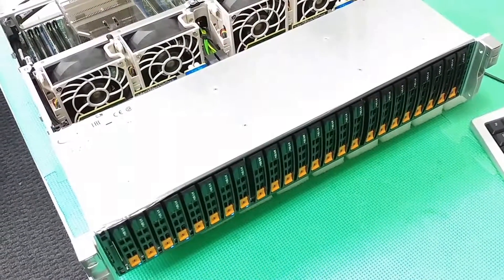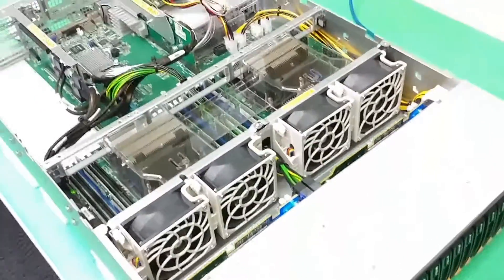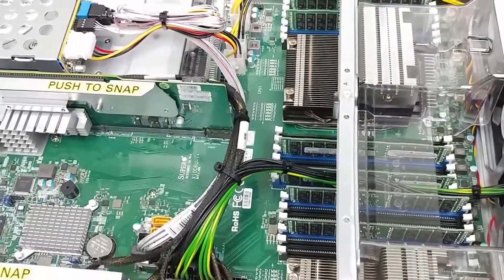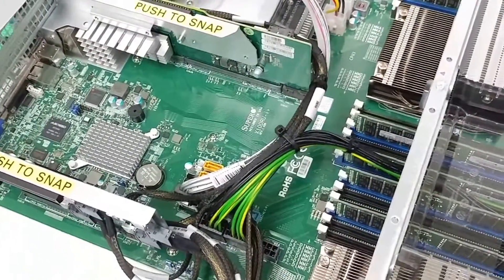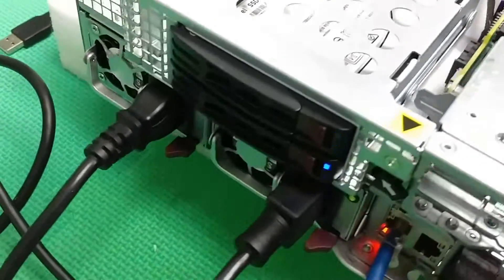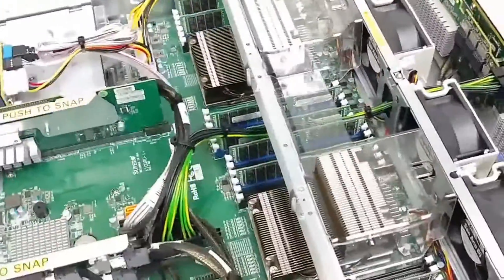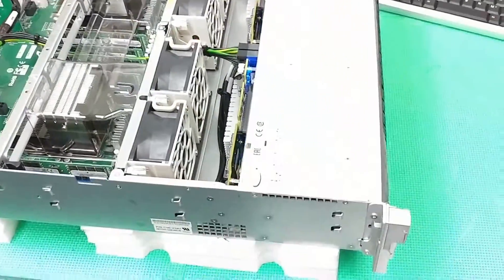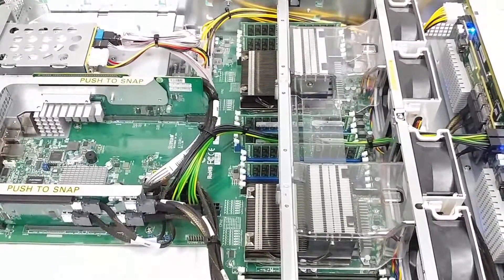Crazy fast NVMe Storage Server - ABMX Servers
Check out this 2U 24-bay NVMe flash storage server